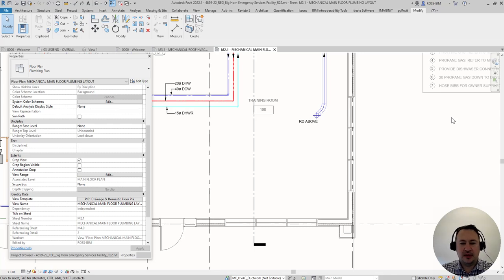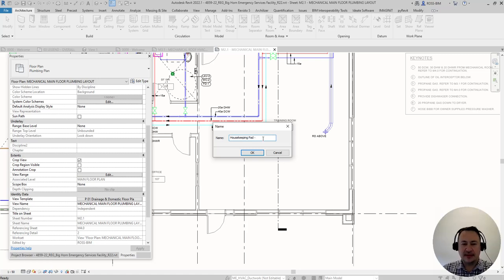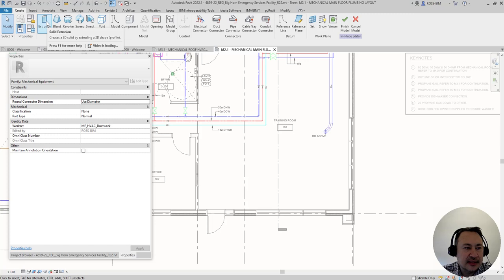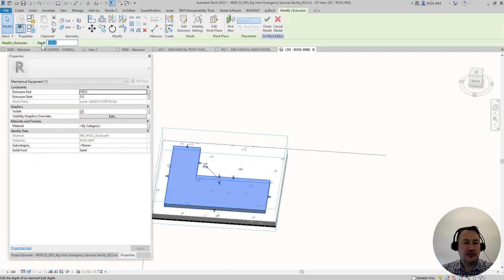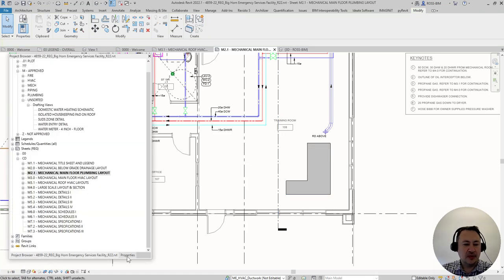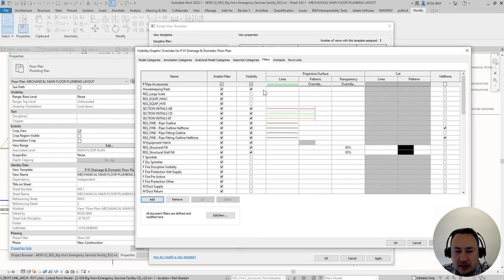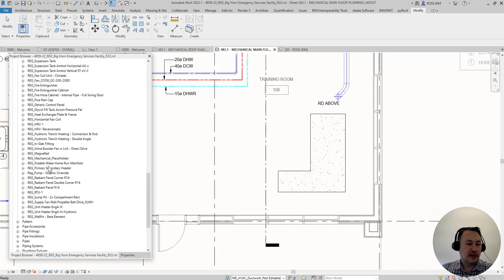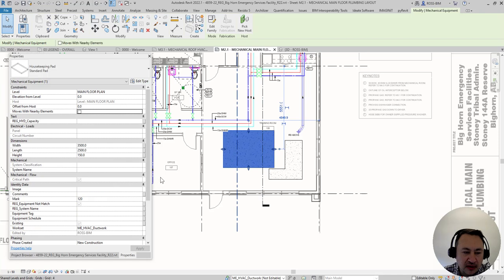How to Create Housekeeping Pads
Revit - Housekeeping Pads